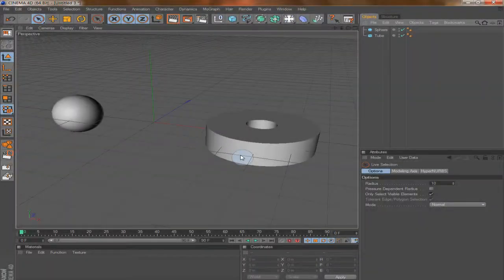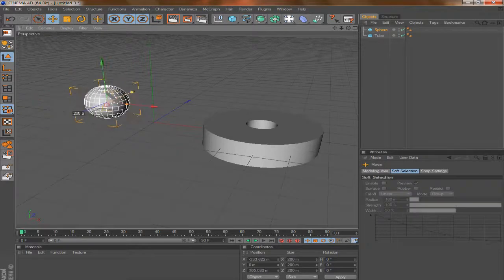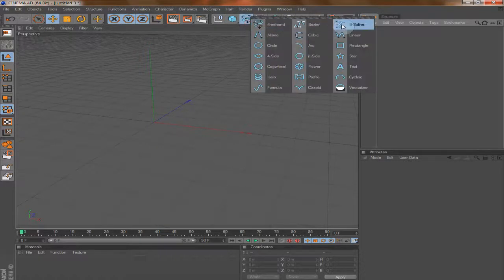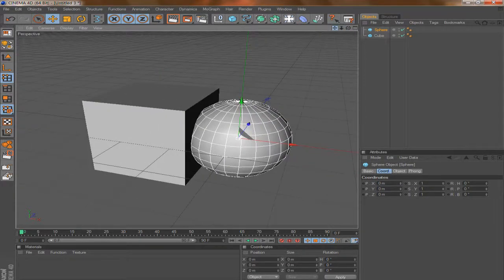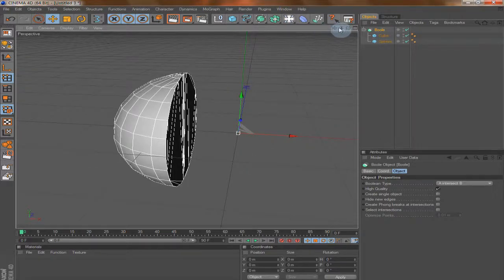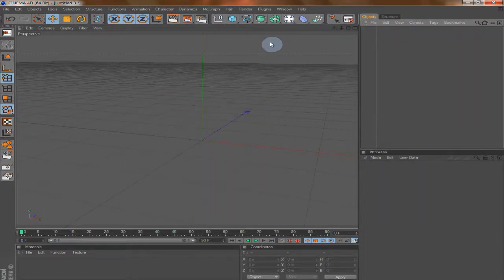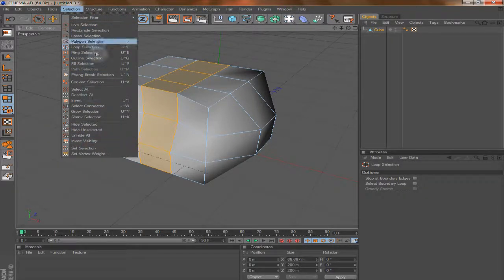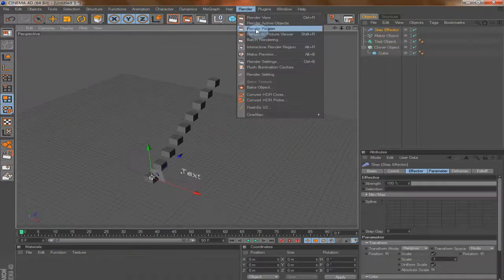C4D Tutorial - The Basics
Hello
this is my first c4d tutorial and I hope you enjoy it
sorry for my imperfect english language put hopefully you can get what I say
and please if you know any good programs to make tutorials better that the BB flash pro let me know coz its so laggy and the file size is waaaay huge that I expected
Thanks alot.